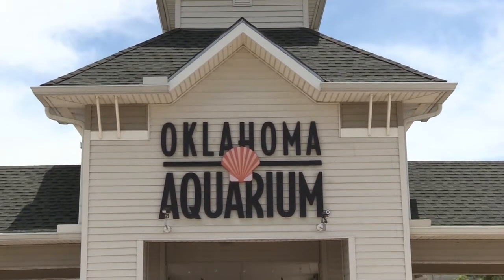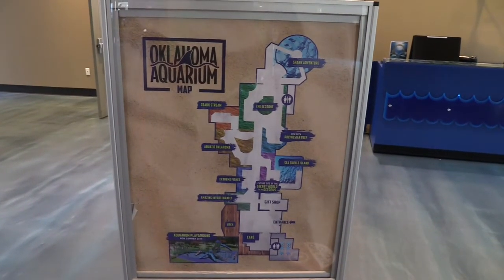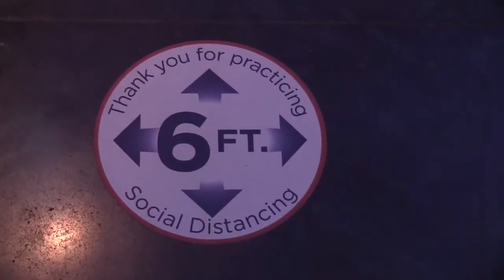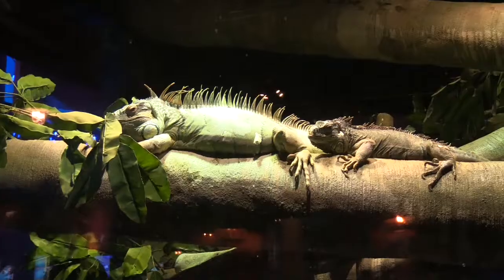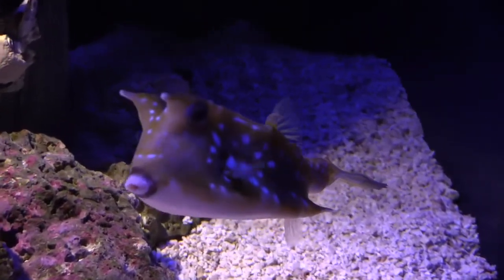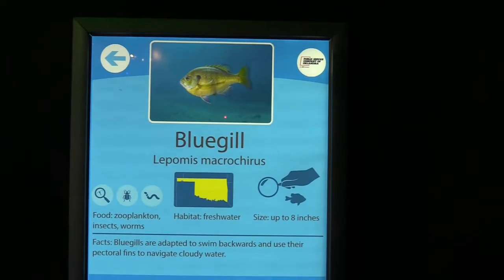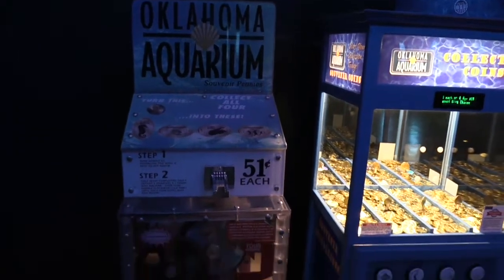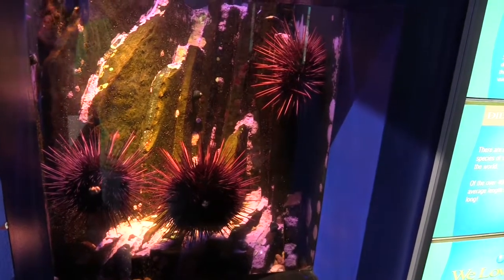Oklahoma Aquarium Full Tour - Jenks, Oklahoma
The Oklahoma Aquarium is 72,000-square-foot (6,700 m2) public aquarium built in 2002 and opened on May 28, 2003 in Jenks, a southern suburb of Tulsa.

The facility, designed by the architecture firm SPARKS and constructed by Ross Group, features eight exhibits including sites that focus on invertebrates, Oklahoma species, Ozark habitats, a coral reef, and sharks.

Exhibits:

AMAZING INVERTEBRATES
Invertebrates, or animals that have no backbone, are incredibly diverse, important, and fascinating. Invertebrates range greatly in size, with some that are smaller than a grain of salt and others can grow to half the length of a football field. Scientists estimate that invertebrates comprise 97% of all species on Earth and many are older than dinosaurs. Some of the earliest invertebrate fossils date back to 543 million years ago—a time when the entire state of Oklahoma was submerged by a sea known as the Western Interior Seaway. Today, you can appreciate (and touch) a variety of these prehistoric creatures in our Amazing Invertebrates exhibit. Here, you will find animals that digest food outside their bodies, animals that swim backwards, and animals with blue blood!

EXTREME FISHES
In every body of water, you’ll find fish with fascinating adaptations. Adaptations refer to the unique behaviors and/or body parts that animals develop to survive in their habitats. This may involve body shapes, colors, hunting strategies, defense tactics, and/or parental care. In our Extreme Fishes gallery you’ll be fascinated by fish swimming upside down, skipping on land, and eating with two pairs of jaws!

EXTREME AMAZON
The Extreme Amazon gallery is home to many animals with incredible adaptations. The 3,800-gallon freshwater tank in our Extreme Amazon gallery highlights the way some Amazon fish have adapted to life at certain depths of water. If you pay attention, you will notice fish swimming at the bottom of the tank have mouths that face downward, while fish swimming near the top have mouths that open toward the surface. Specialized jaw structures enable the fish to catch and eat whatever food is available in their habitat, so fish with mouths on the bottom can obtain food from the mud while fish with mouths that open upward are able to catch food at the surface. Extreme Amazon also features freshwater stingrays, a reptilian couple, and an external tunnel that gives kids a close-up view of the animals.

AQUATIC OKLAHOMA
The Sooner State may be landlocked but that doesn’t mean we are devoid of aquatic resources and wildlife. With more than 160,000 miles of rivers and streams and 1,401-square miles of lakes and ponds, Oklahoma is teeming with aquatic life. These freshwaters serve as habitats for many amphibians, reptiles, fish, and even some mammals. In our Aquatic Oklahoma gallery, you can learn about noodling, feed our smaller turtles, and visit an alligator snapping turtle that is older than Oklahoma itself!

SHARK ADVENTURE
The Oklahoma Aquarium is home to the world’s largest collection of bull sharks in the world. Ten of the “most dangerous sharks known to man” inhabit a 380,000-gallon saltwater tank and tunnel, along with three nurse sharks. This immersive exhibit allows visitors the chance to walk through tunnels beneath and alongside some of the most beautiful and deeply misunderstood creatures in the sea.

ECOZONE
Our Eco Zone gallery represents a single geographic area with several different types of habitats. From coral reefs to coastal marshes and beyond, this exhibit displays different types of “oceans’ nurseries,” as many of these habitats provide safe, shallow waters with plenty of hiding places. You will also find deep sea cave animals and colorful cichlids from Africa’s Lake Malawi.

POLYNESIAN REEF
With a myriad fish and flashy colors, our Polynesian Reef will transport you to an ocean paradise. This exhibit is designed to showcase the sea life of thousands of small, picturesque islands in the Western and South Pacific. With 65,000 gallons of saltwater, it’s the second largest tank in the Oklahoma Aquarium.

SEA TURTLE ISLAND
The 58,000-gallon tank in Sea Turtle Island is home to our loggerhead sea turtle and many other fish friends. The multi-leveled exhibit allows visitors to enjoy marine life from above and below; adventurous visitors can even go into an underwater observation station where they can come face-to-face with Sea Turtle Island’s inhabitants, such as a fish with a “beak,” and the hammerhead shark’s smallest cousin.

MARVELS & MYSTERIES
In this exhibit you’ll learn that fathers can give birth, animals can produce electricity, and fish can change sexes! Visit Marvels and Mysteries at 2 p.m. on Mondays, Wednesdays, and Fridays to witness the creative and bizarre ways some of these fish eat their food.